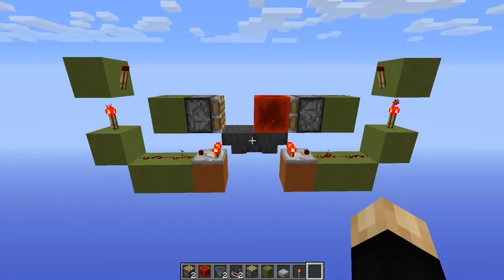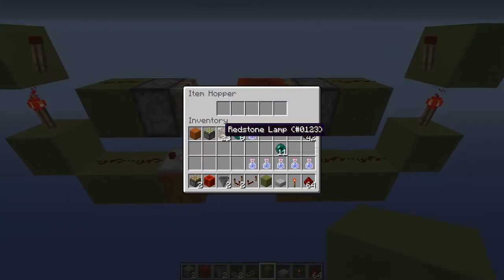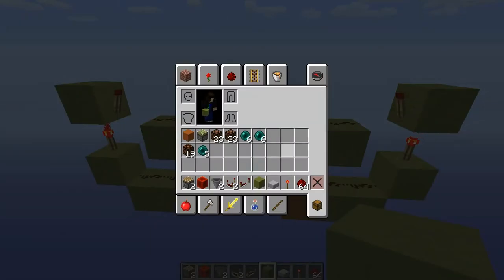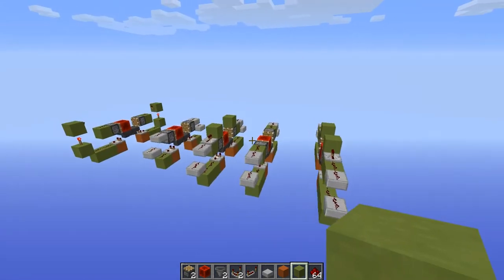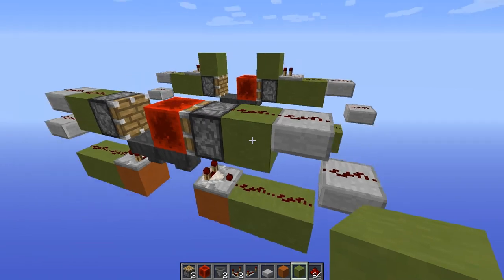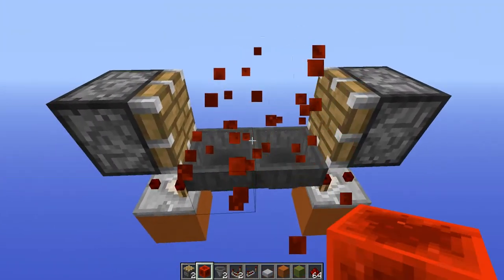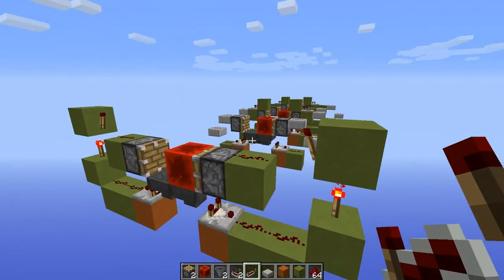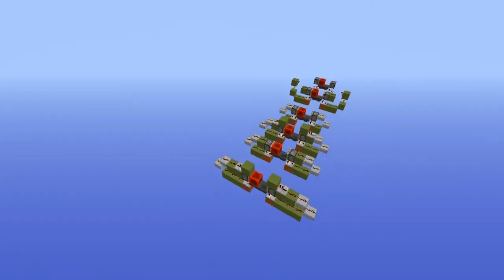1 Wide Customizable* Hopper Timer Tutorial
Credits:

Song: Cloister of Redemption
Artist: Machinima Sound

*Can only be customized in a multiple of 23 items (9.7 seconds) or 6 items (2.4 seconds)